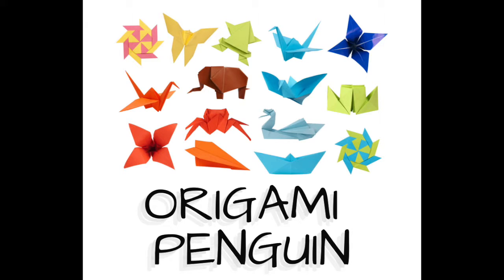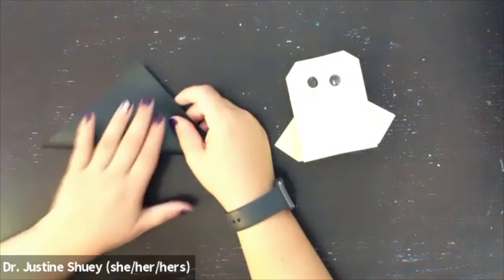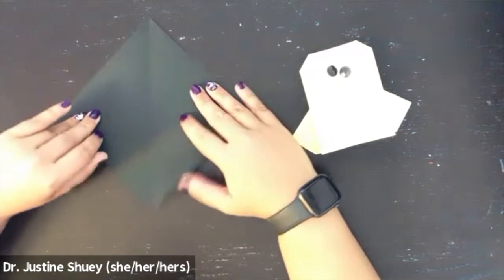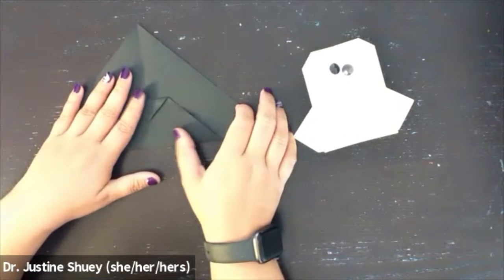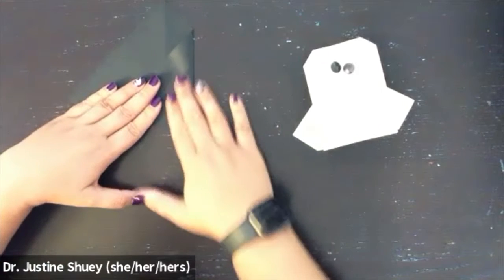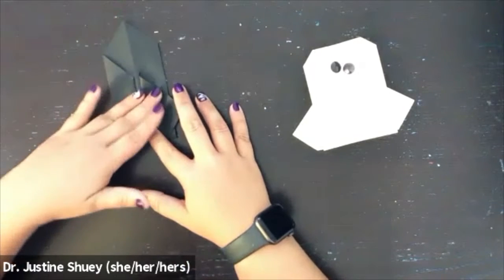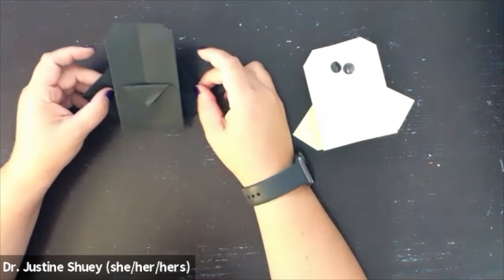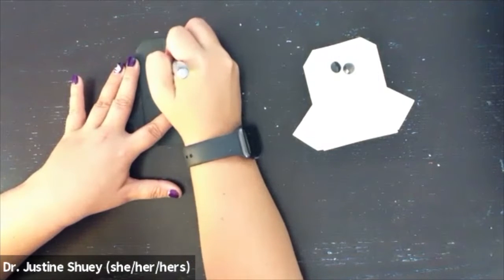Origami Penguin Instructions Version 2